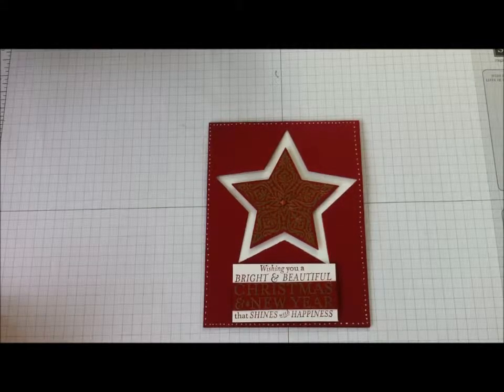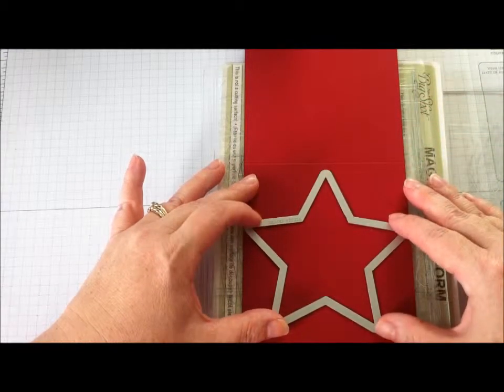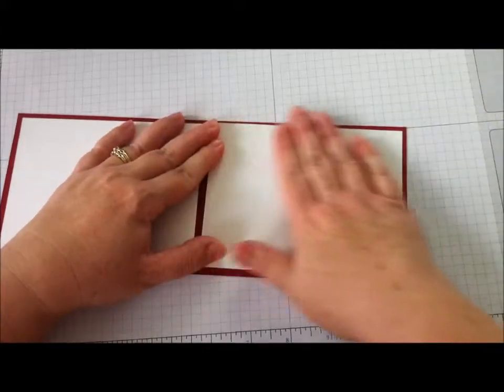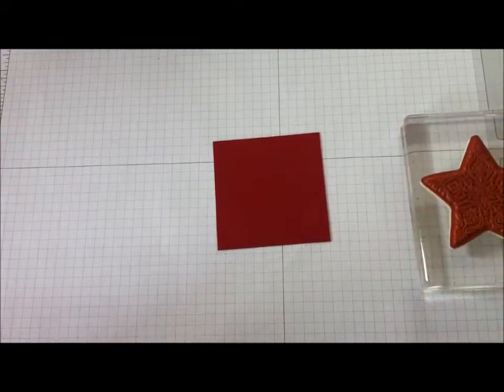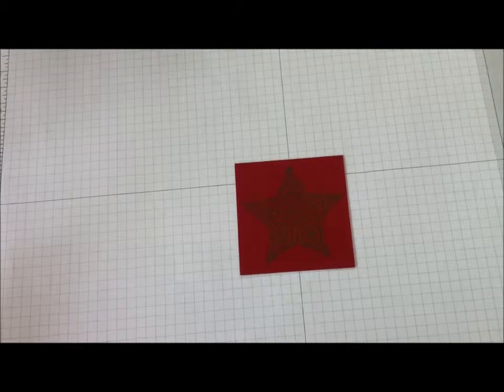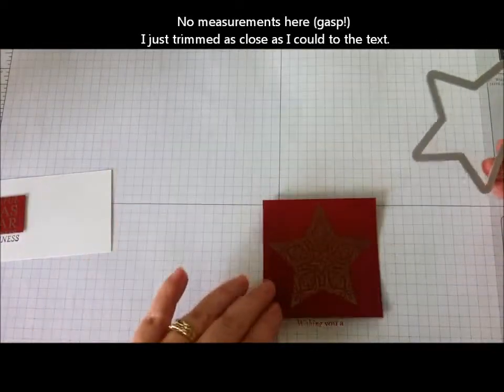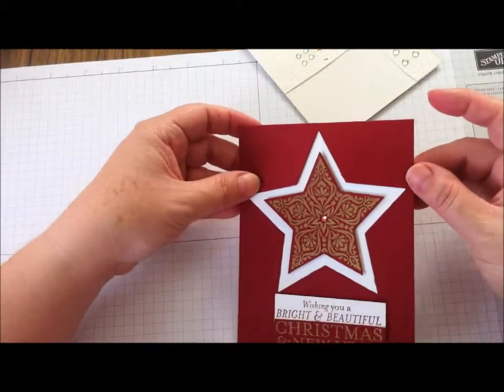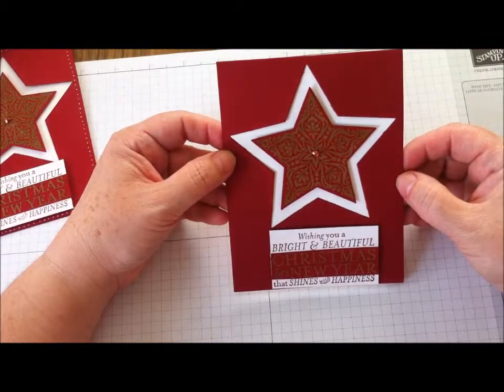Bright & Beautiful Star Card Tutorial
Card making tutorial using the Bright & Beautiful stamp set from the Holiday catalogue.